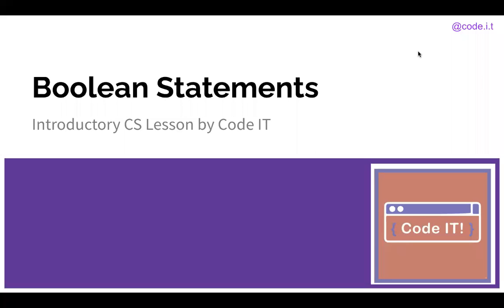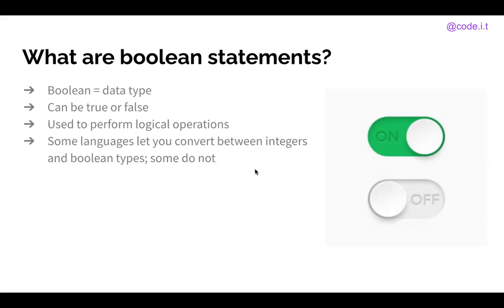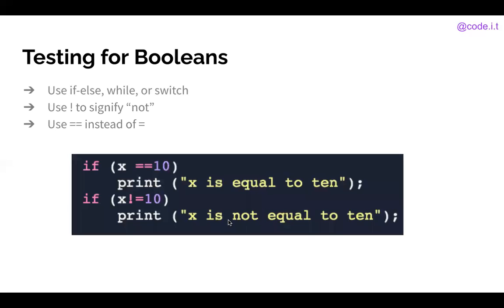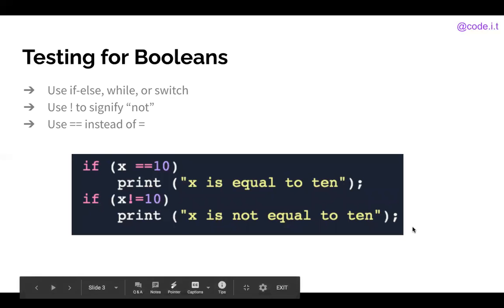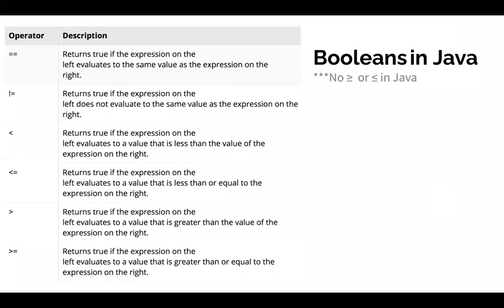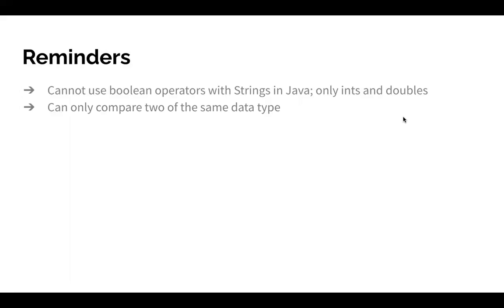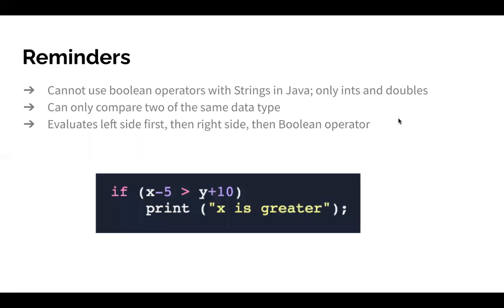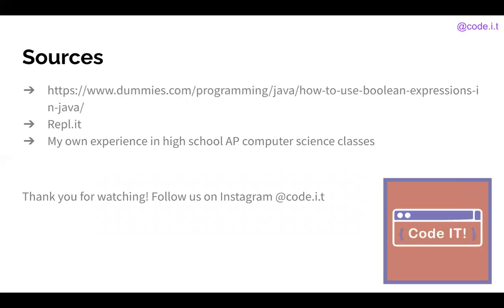Boolean Statements | Introductory CS Lesson by Code IT!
Boolean operators in under 5 minutes. Let's go!
Sources are listed at the end of the video.